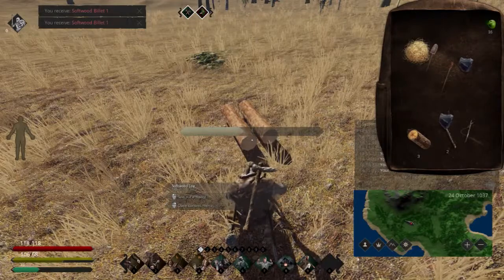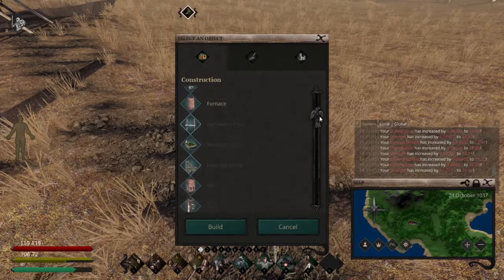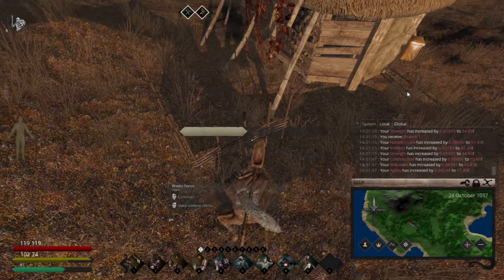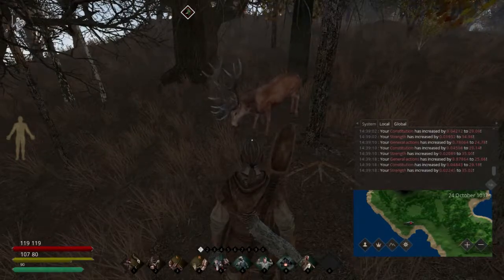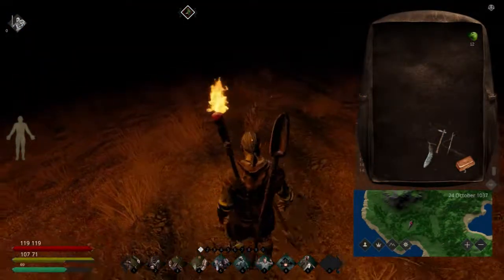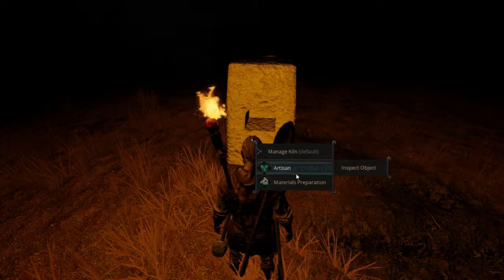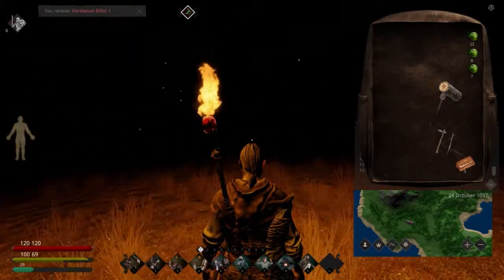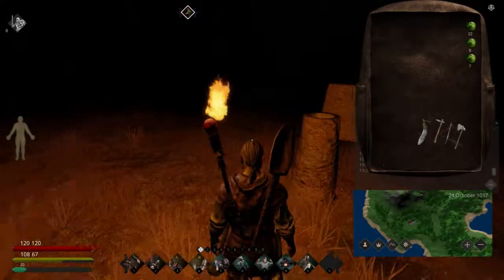Let's Play Life is Feudal: Episode 04 - First ingots and the Kiln - Life is Feudal gameplay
Let's Play Life is Feudal: Episode 04

Follow my trials in the brave new world, as I attempt to conquer this land alone! Yes shipwrecked on this huge island alone, armed with only a few rags as clothing and 2 cookies! (Dayum Tom had so much luck on his island with a plane full of stuff!)

“Life is Feudal: Your Own” (LiF:YO) is a medieval life simulator for 64 players on a 3km x 3km gameworld. It places you in a realistic medieval setting with the ability to host your own private world and set your own rules. This world has free terraforming and building features. You can build your own house anywhere in the world! Team up with your friends and build a village or city and repel attacks by other players who want to steal your lands and slaughter your cattle! A good castle with tall city walls might help you protect yourselves and your precious valuables